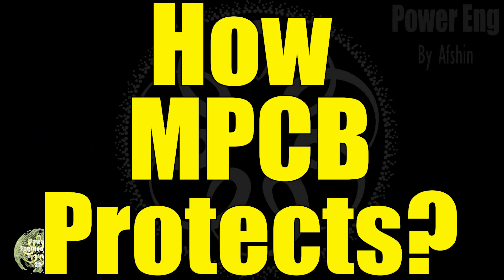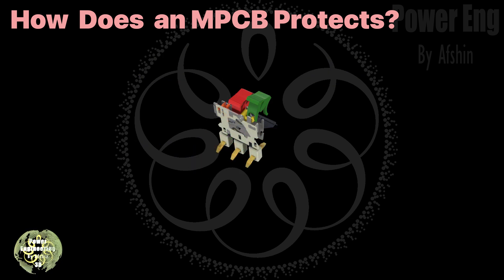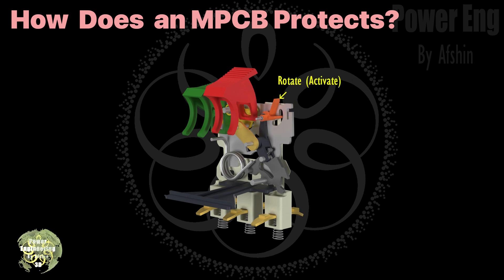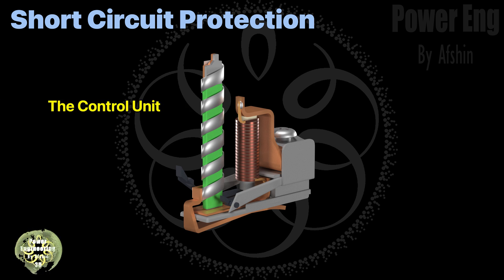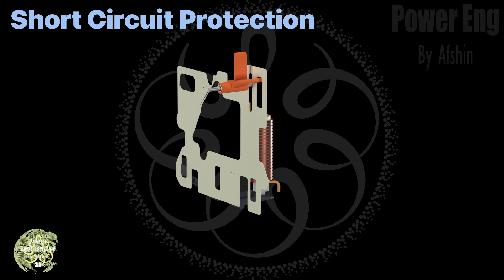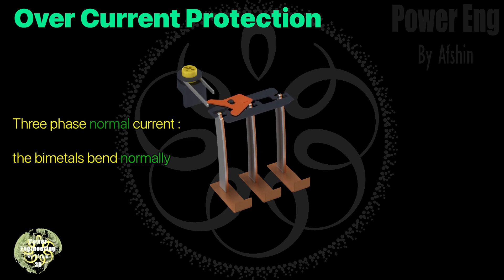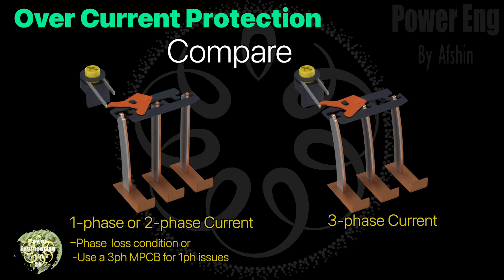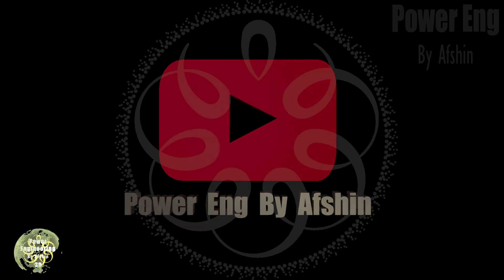How an MPCB Trips: Explained Simply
In this video, we dive deep into how the trip mechanism works in a Motor Protection Circuit Breaker (MPCB). Learn about the key components, including short-circuit protection, overload protection, and phase loss protection. We'll show you how each protective unit triggers the breaker to trip, ensuring safety and reliability in electrical systems. Whether you're new to electrical engineering or just want to understand MPCB operation better, this video breaks it down clearly and simply.

Watch now to discover how these essential safety devices protect electrical motors and systems!